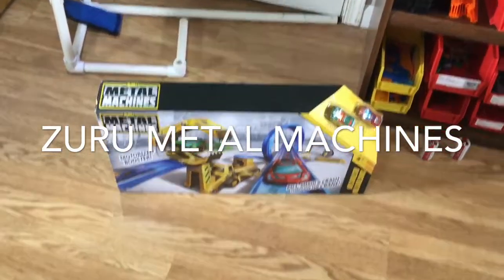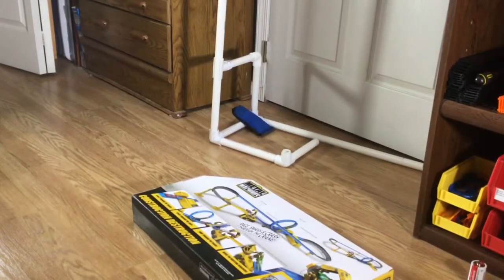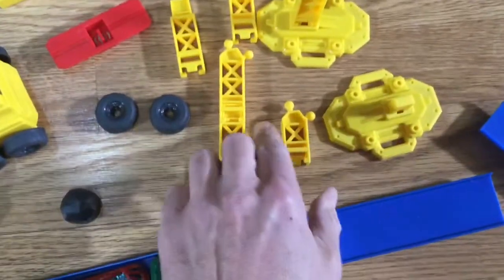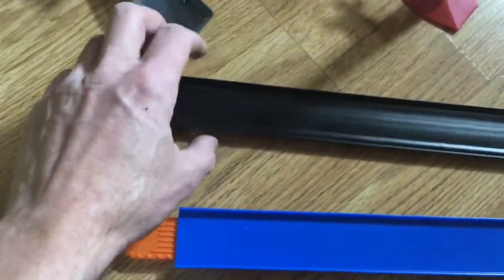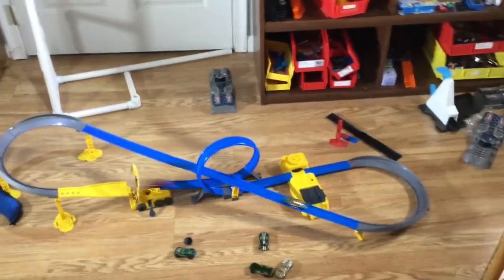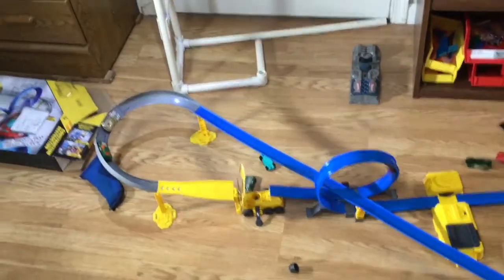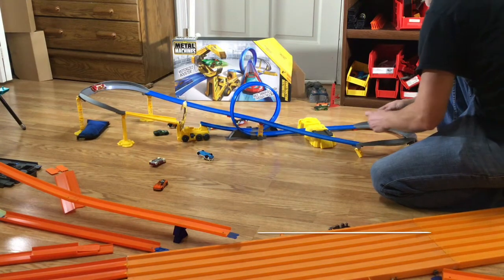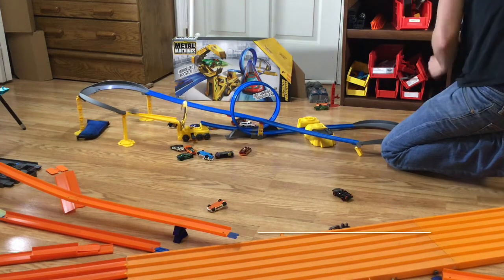Zuru Construction Destruction with new die cast cars.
It's the Zuru Metal Machines Construction Destruction trackset complete with a booster, loop, jump, and two diecast cars. I put it together and test out the cars it came with and a bunch of Hotwheels.